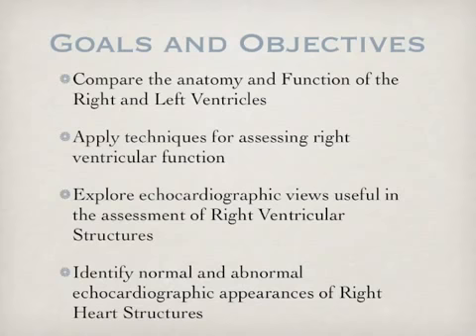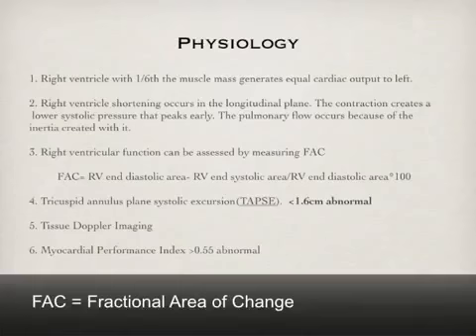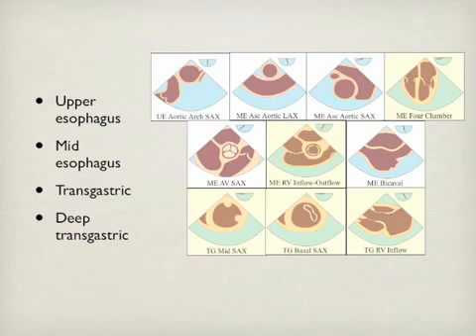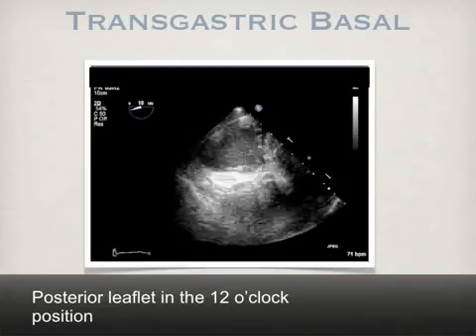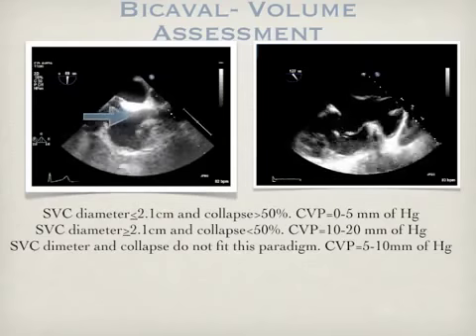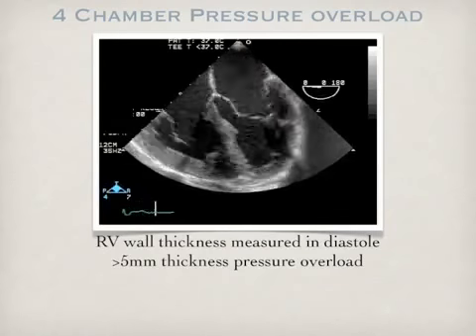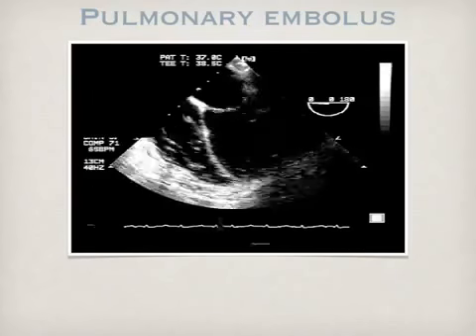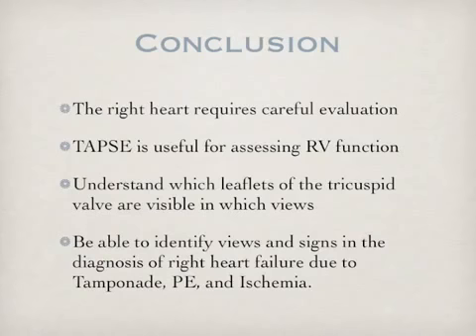Transesophageal Echo, TEE ( Assessment of the Right Ventricle )